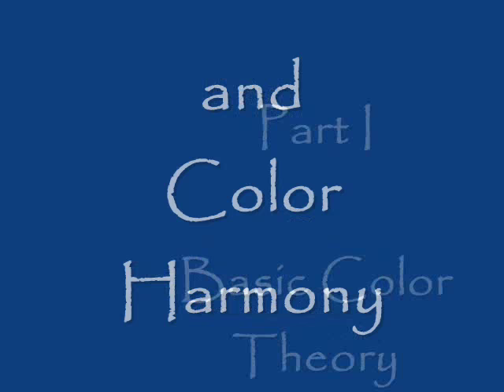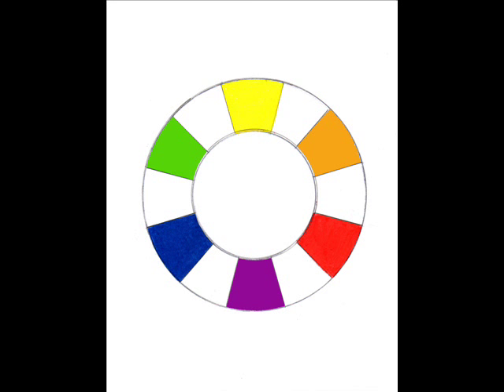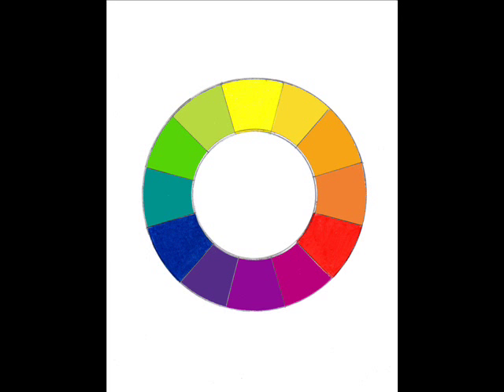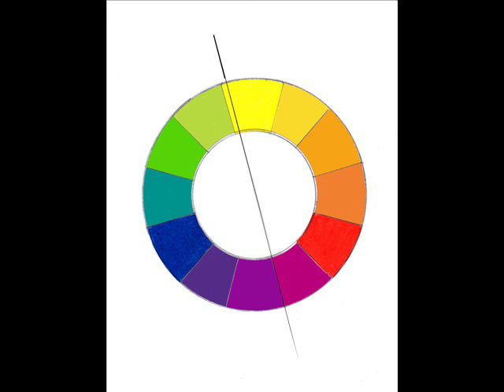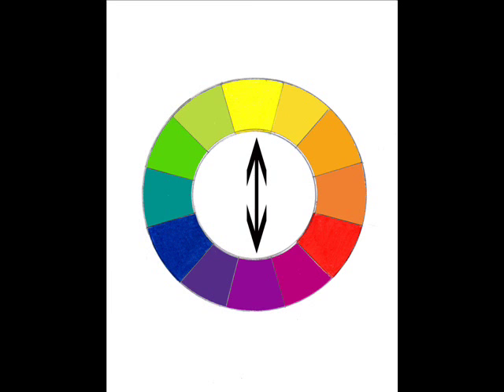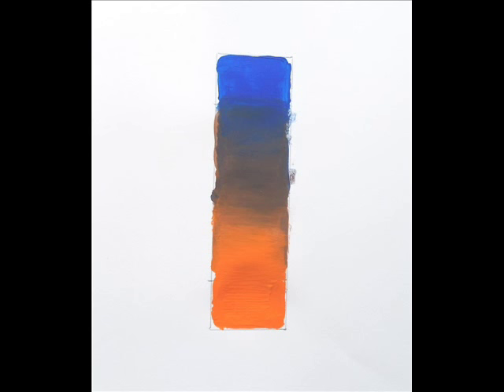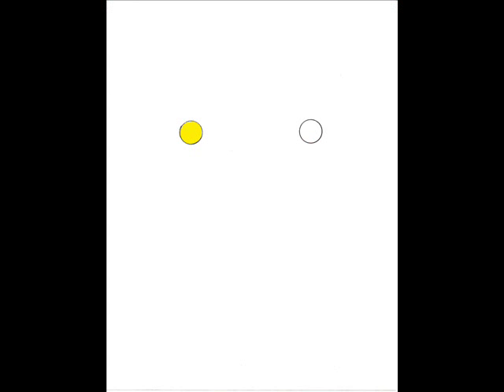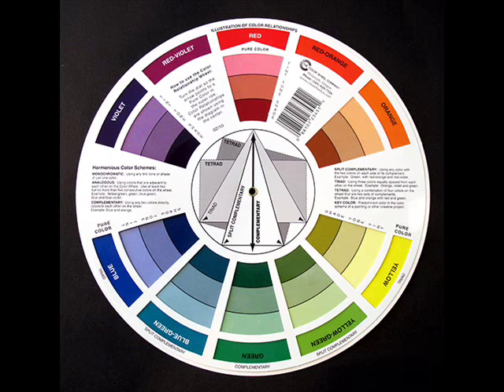Color Theory for Artists - Part I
A two part video created to teach the very basics of understanding color and color theory.  Part II teaches color schemes that make harmonious works of art.